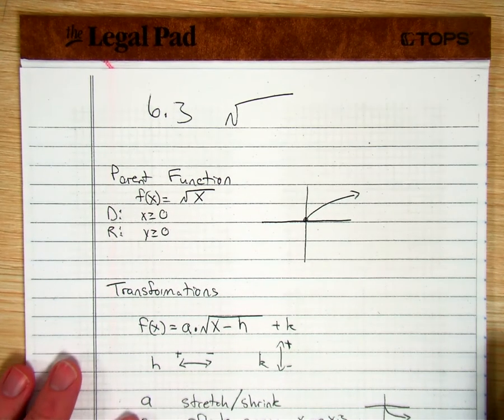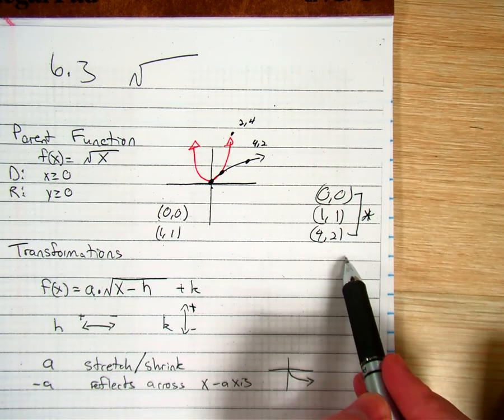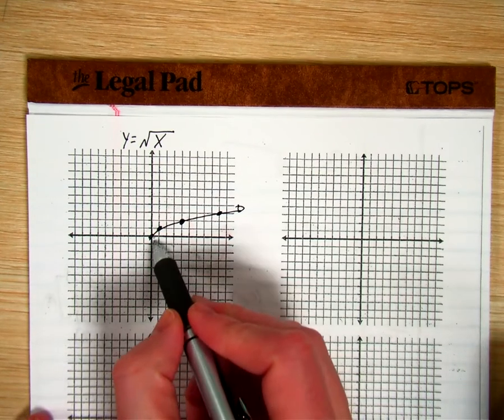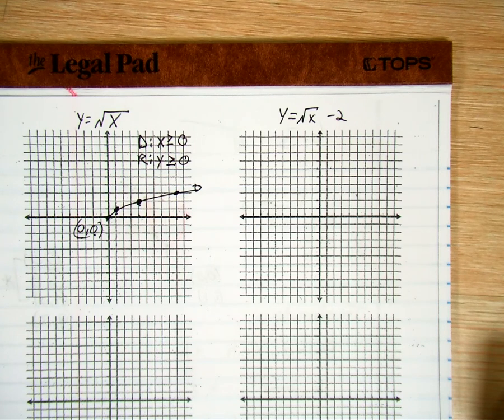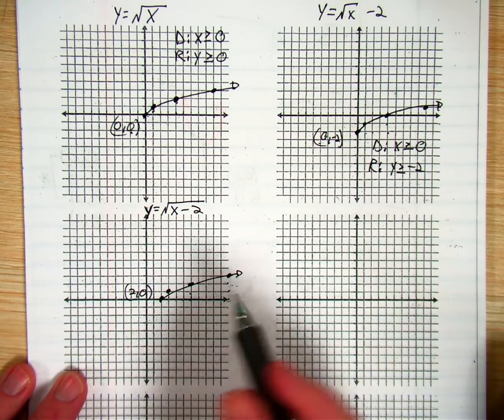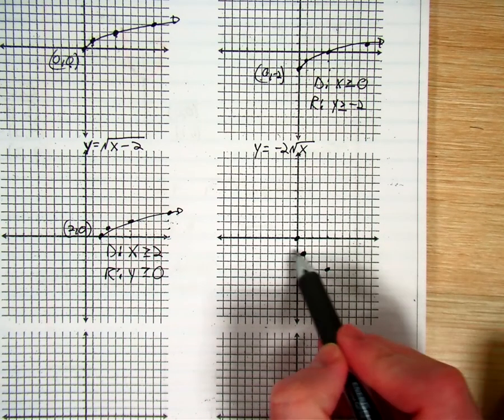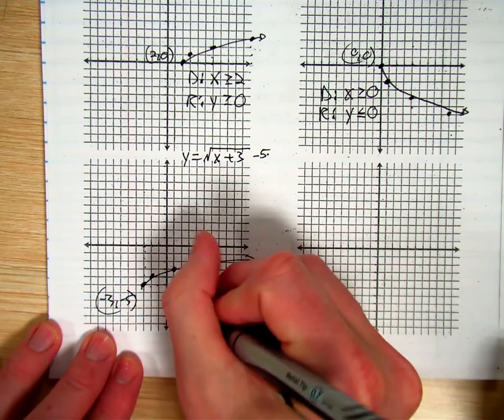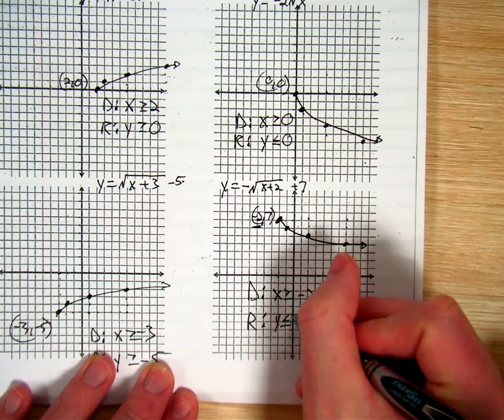Handke Algebra 2 Lesson 6.3 Day 1